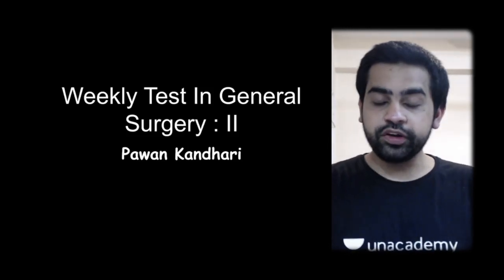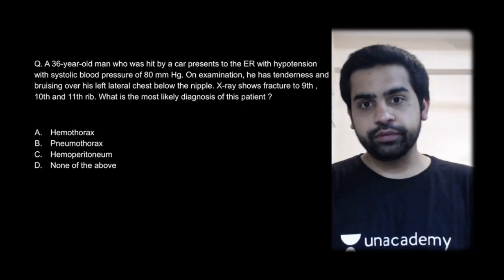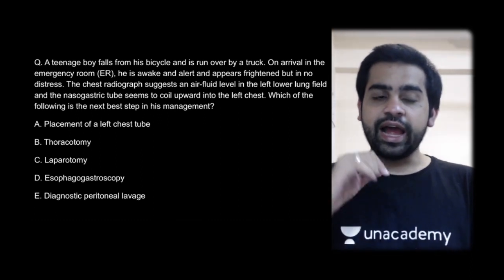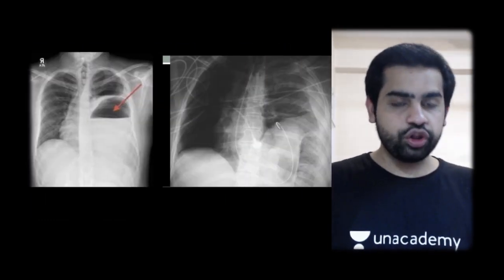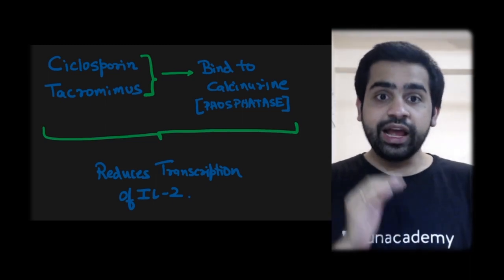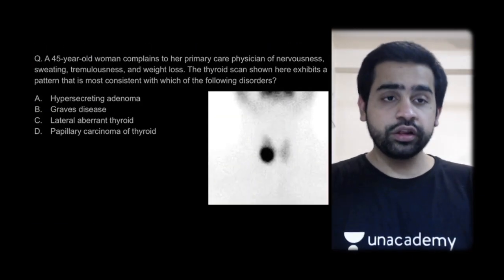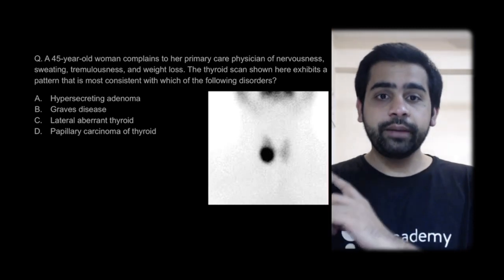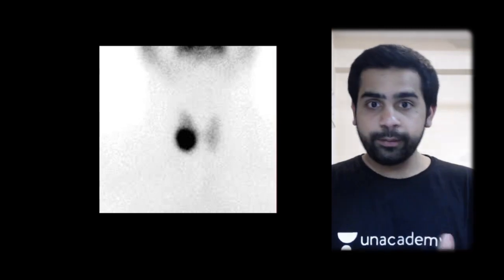WEEKLY SURGERY QUIZ PART II | BY DR. PAWAN KANDHARI